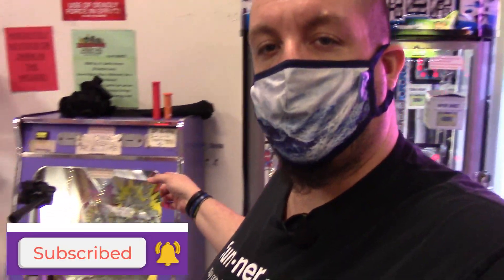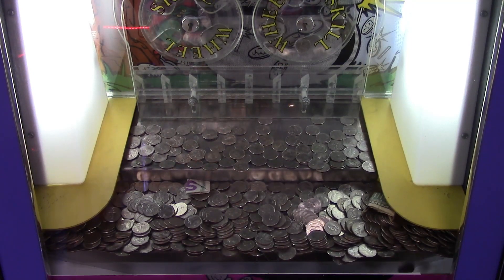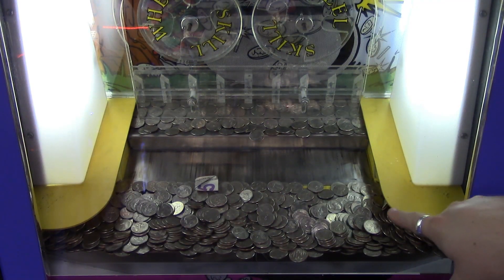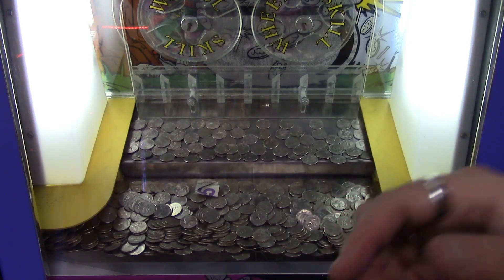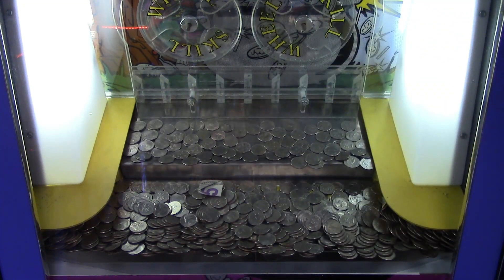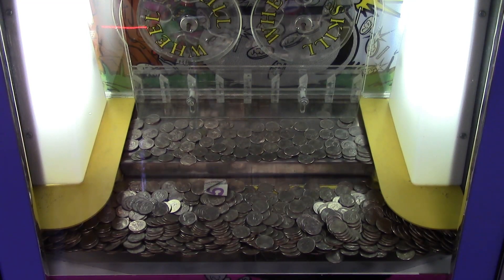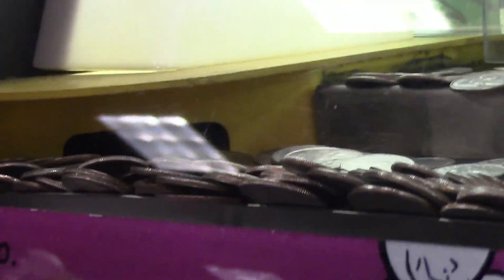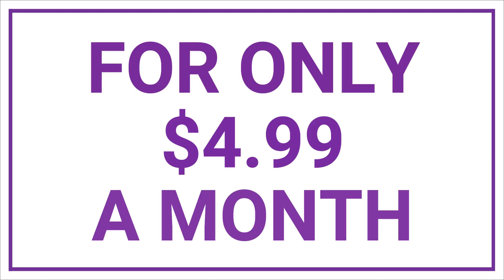RETURN TO THE REAL MONEY COIN PUSHER! CAN WE PROFIT? | JJGeneral1 Arcade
GENERAL'S ARMY, TEN-HUT! Today I am back at the Ace's Breakway and Play inside Monroeville Mall, in Monroeville, PA!  Let's see if we can make profit from the REAL MONEY coin pusher!

Yes, that's right, now you can wear my brand!  Men's, Women's, Kid's, and more!

Do you have fan mail?  Send it to:

JJGeneral1
USA

I hope to hear from you!